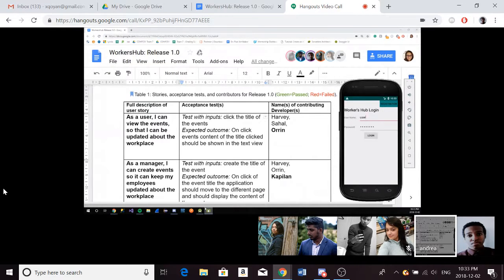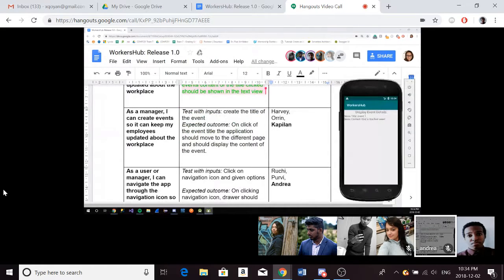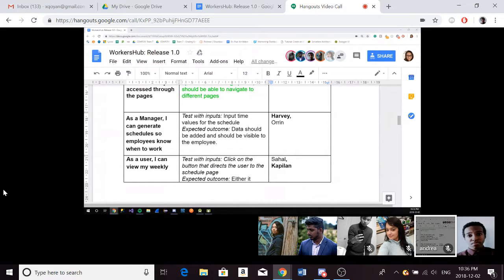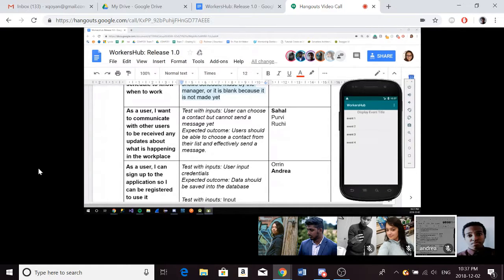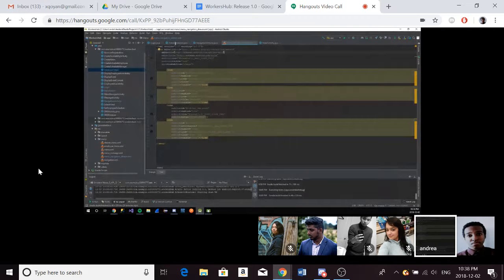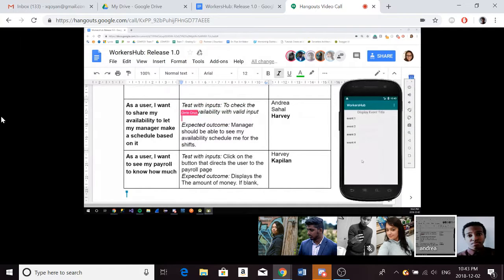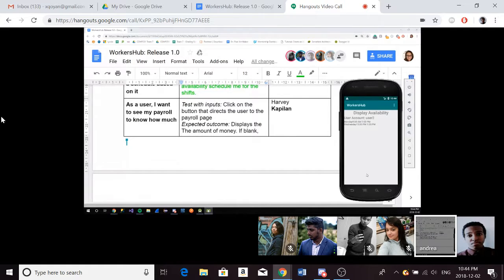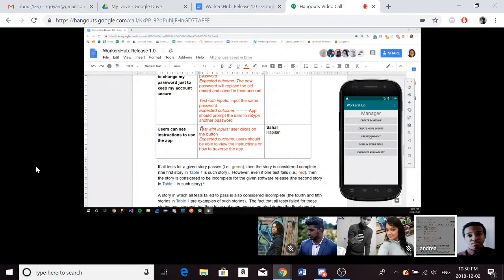Release Plan 1.0 Demonstration